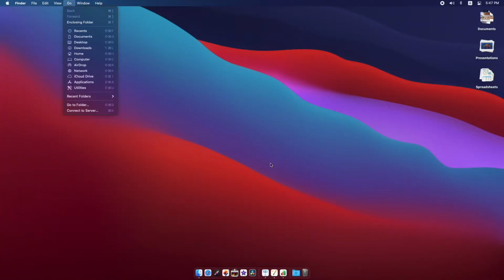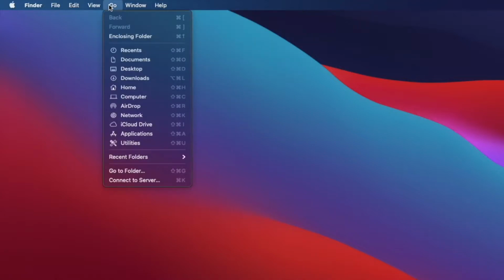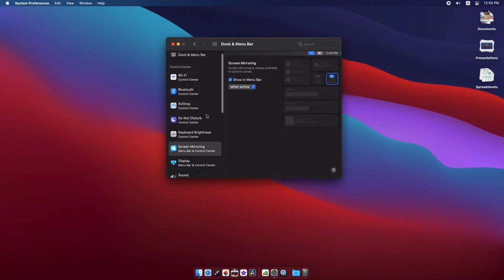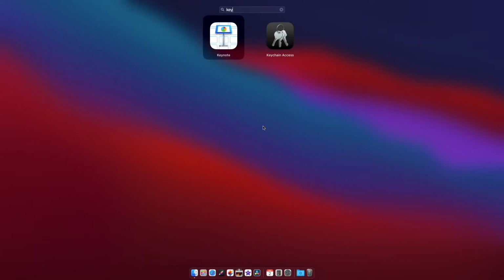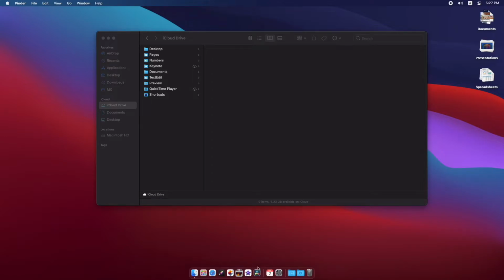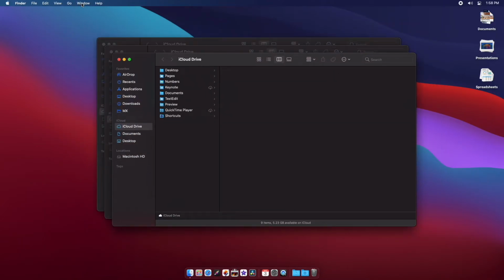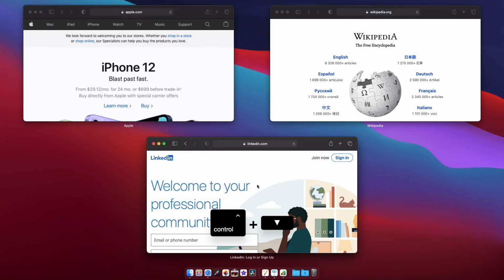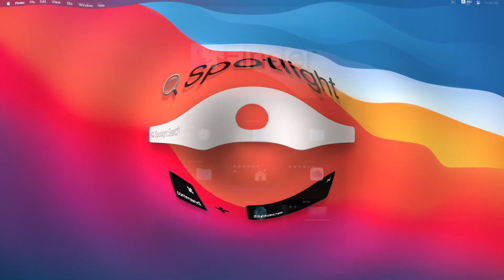The Macintosh Experience - Apple macOS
This video explores the overall desktop experience, that's provided by the macOS. We'll be touch basing core features like desktop, menu bar, control center, notification center, launchpad, dock, windows & tabs, app exposé, and mission control.

0:00 Intro
0:10 Desktop
1:10 Menu Bar, Control Center & Notification Center
4:22 Launchpad
5:09 Dock
6:33 Windows & Tabs
8:46 App Exposé & Mission Control